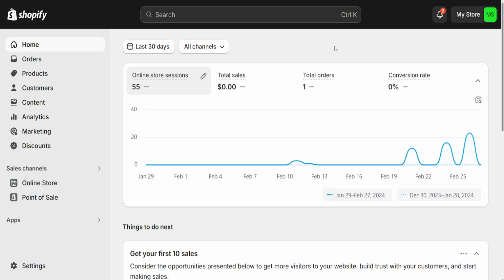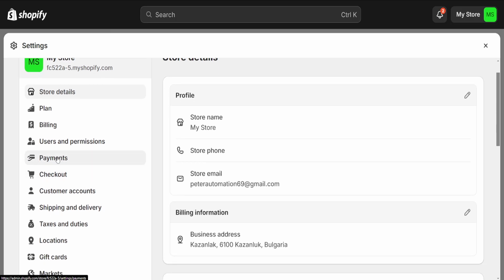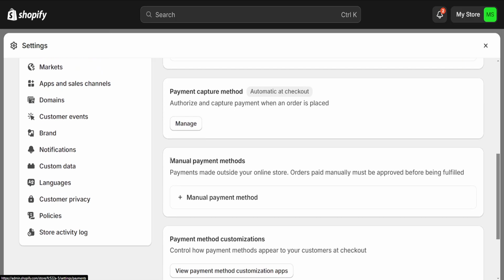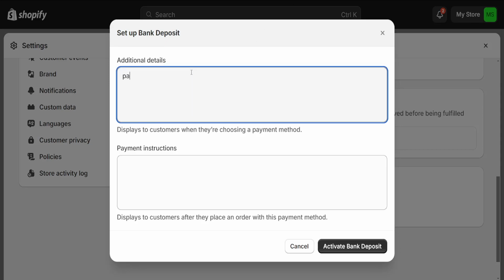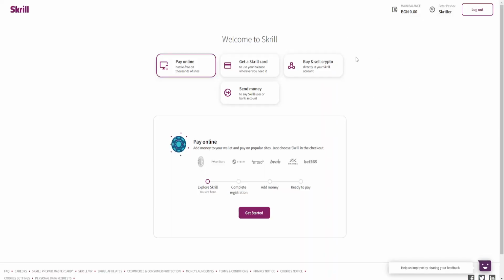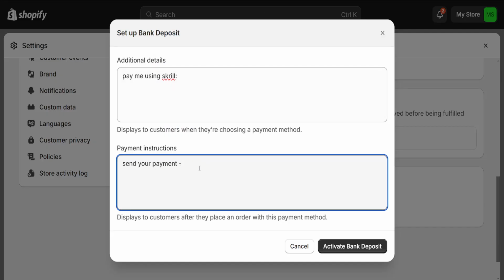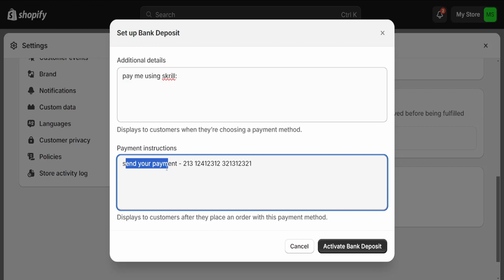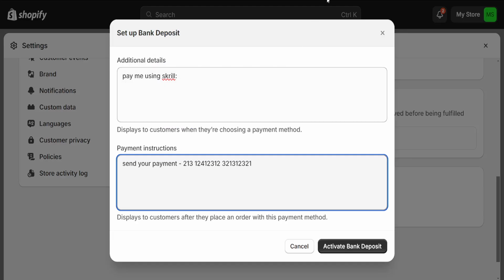How To Add Skrill As Payment Method To Shopify Store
In this video I show you how to add Skrill as a Payment method to your Shopify store. If you want to learn how to accept Skrill payments on Shopify then this is the tutorial for you.